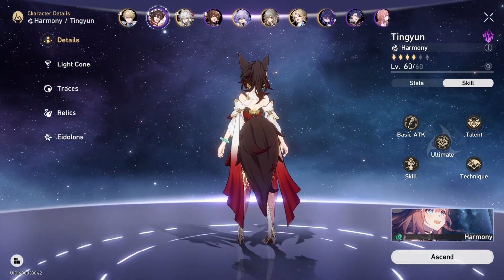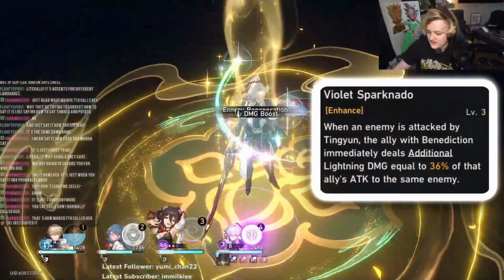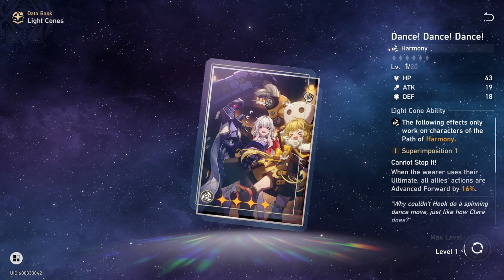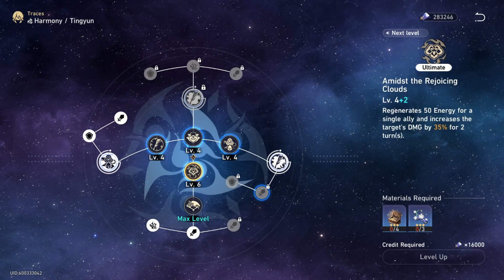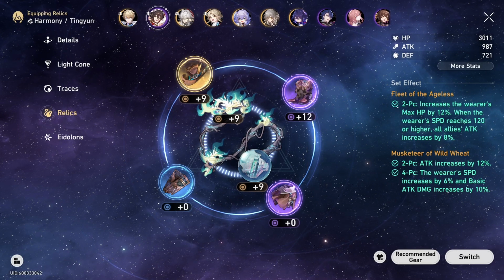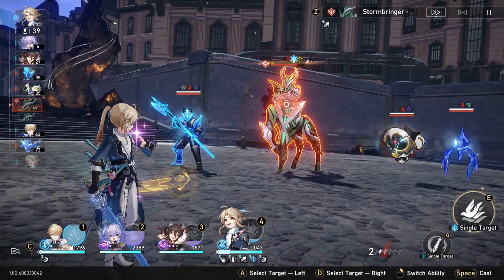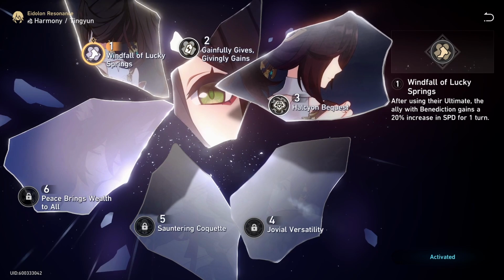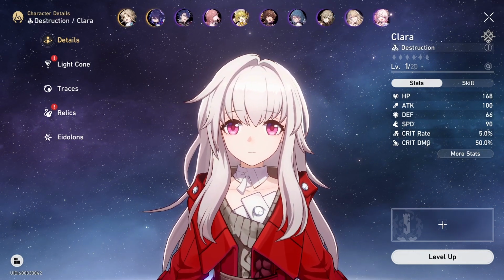A SECRET 5 STAR ! Best Tingyun Guide & Build - Relics, Teams & Light Cones | Honkai: Star Rail